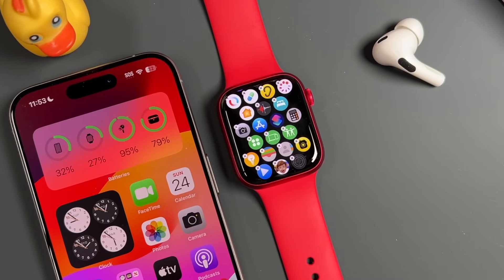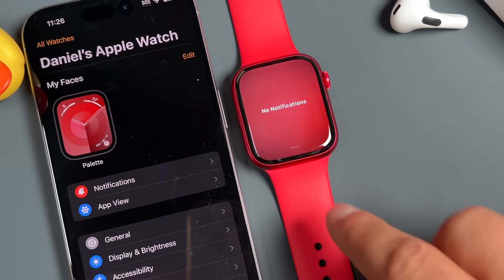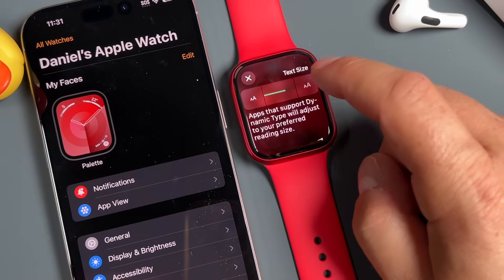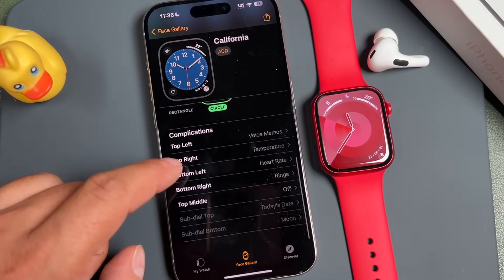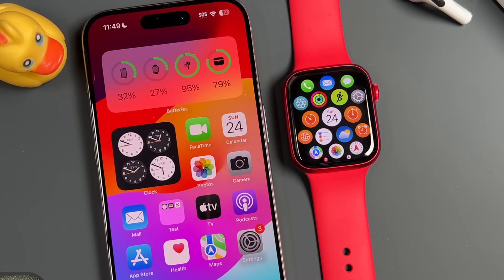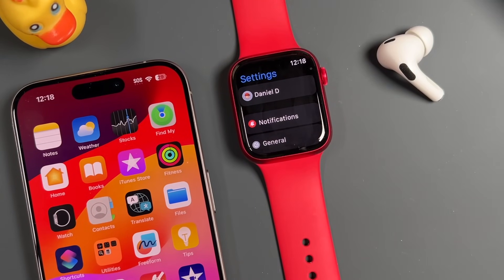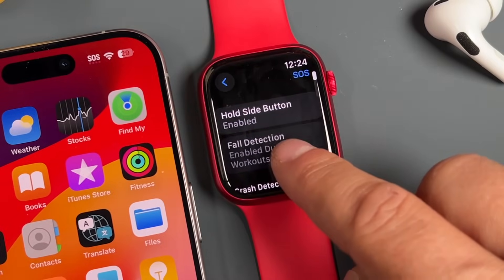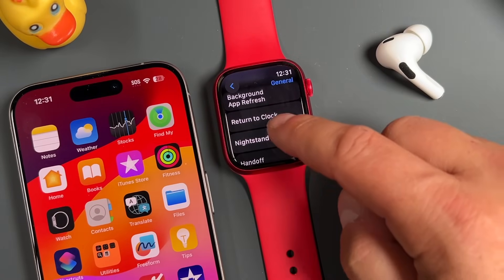How To Use The Apple Watch Series 9 - Beginners Guide Tutorial & Tips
Today is the How to use the Apple Watch Series 9 Tutorial. This Beginners guide to the Apple Watch Series 9 is your step by step walkthrough. Today, we will review some of the basic features, settings and tips you can use to get started with your iWatch Series 9. Even if you are new to Apple's Smart Watches, this how to use the Apple Watch 9 video will be a great place to get started.  If you find this Series 9 Apple Watch tutorial helpful, click the like button and use the comments if you have a question or run into any trouble. We will also learn how to use double tap with the Apple Watch Series 9, a cool feature that performs actions by pinching your index finger and thumb together.

Chapters: Beginners Guide To The Apple Watch 9
00:00 Apple Watch Series 9 Tutorial Intro
00:47 Gestures, Buttons and Navigation
01:56 How To Turn Off The Apple Watch Series 9
02:18 How To Turn On The Apple Watch Series 9
02:30 Multi-Task and App Switcher
03:28 Notification Center
03:48 Control Center and Quick Settings
04:22 How To Find iPhone With Apple Watch (Ping iPhone)
05:11 How To Silence The Apple Watch
06:01 Turn on Focus and Do Not Disturb
06:46 How To Flush Water Out Of The Apple Watch
07:38 Add and Remove Apps In the Control Center
08:08 How To Use Double Tap With The Apple Watch Series 9
08:41 How To Change Watch Face (Add New, Edit, Customize)
10:14 Add or customize complications
12:13 How To Check Heart Rate On Apple Watch (Heart Rate Monitor)
12:49 How To Check Blood Oxygen On Apple Watch
13:39 How To Apple Watch ECG Monitor (Afib)
14:48 How To Organize, Install and Delete Apple Watch Apps
16:31 How To Use Siri On The Apple Watch 9
17:32 Apple Watch Settings
18:31 Notification Settings
19:51 How To Turn Off Always On Display
20:25 Extend Apple Watch Wake Duration
20:44 Configure Apple Watch Sounds and Haptics
21:21 How to Add a Passcode to the Apple Watch Series 9
21:40 SOS, Fall Detection and Crash Detection
23:21 Apple Watch 9 Battery Saving Tips
24:18 How To Update The Apple Watch
24:49 Apple Watch Series 9 Tips and Tricks
25:14 Take a Screenshot
25:37 List View and Grid View
26:10 How To Use Widgets